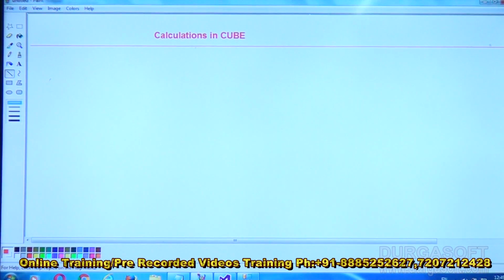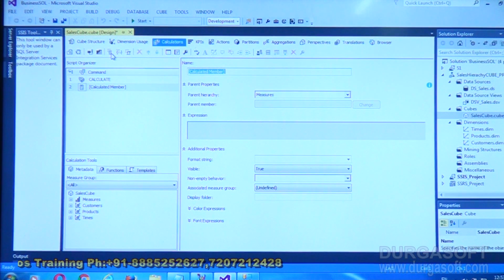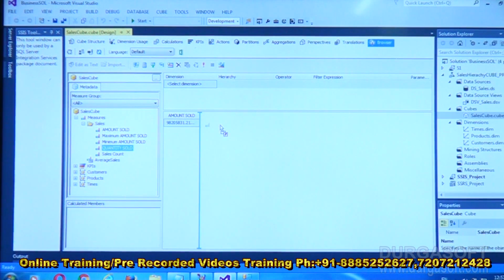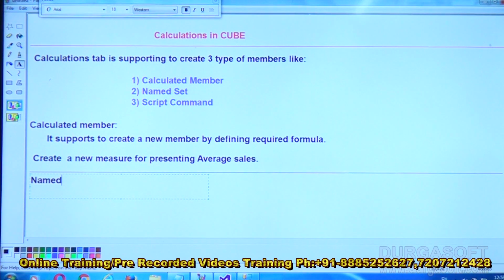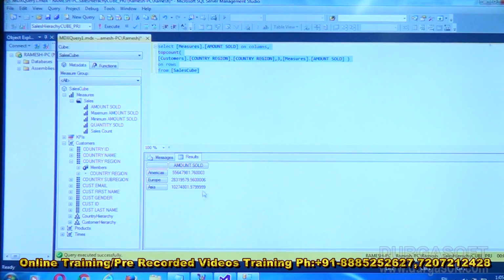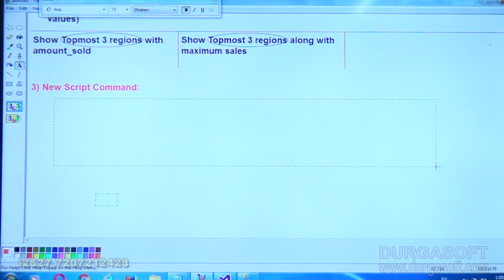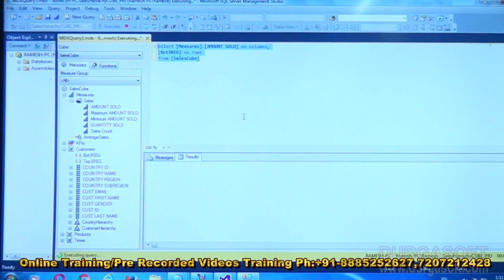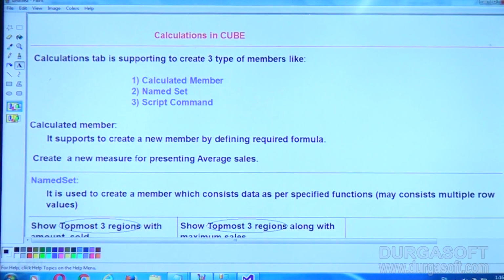MSBI || online training|| Caclulating in CUBE by Ramesh